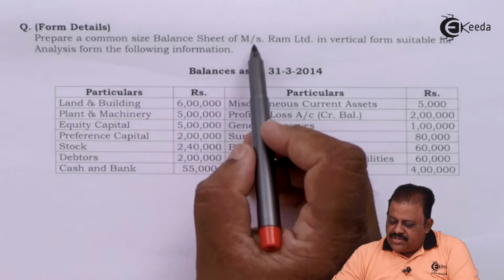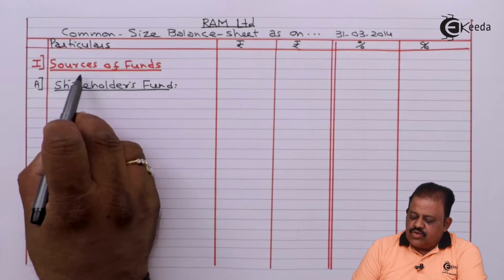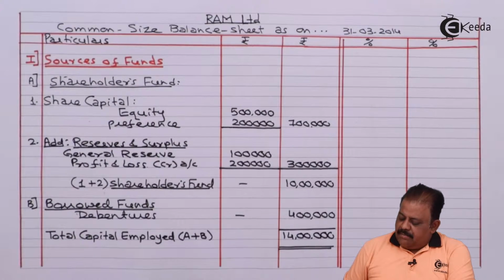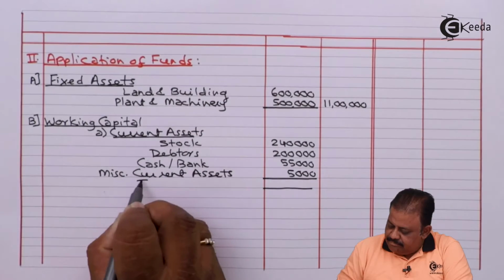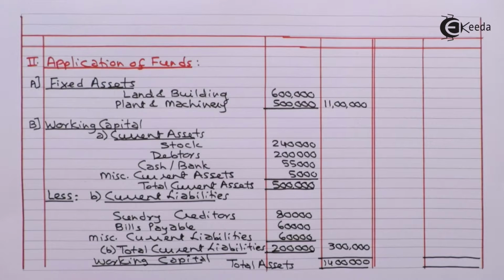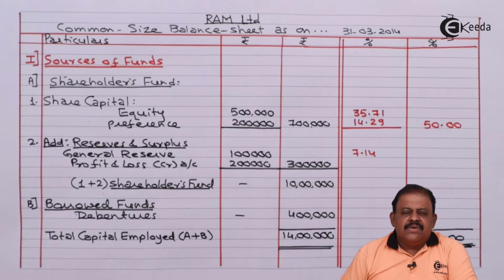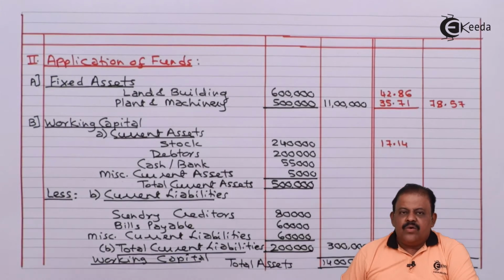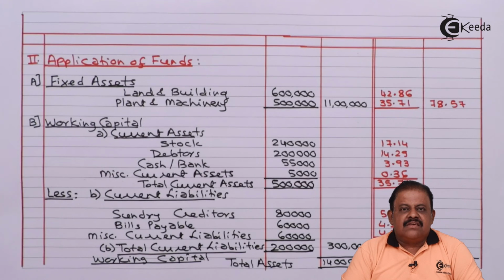Preparation of Common Size Balance Sheet - Analysis and Interpretation of Accounts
Preparation of Common Size Balance Sheet Video Lecture From Analysis and Interpretation of Accounts Chapter of Management Accounting Subject For SY.B.COM Students.

What is meant by analysis and interpretation of accounts
Ekeeda Commerce

Happy Learning : )